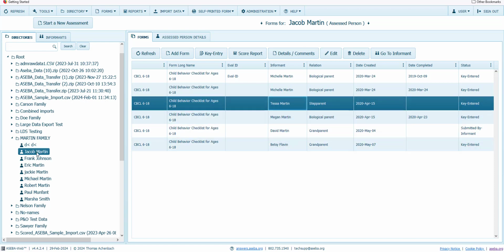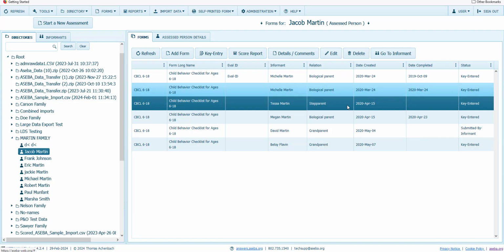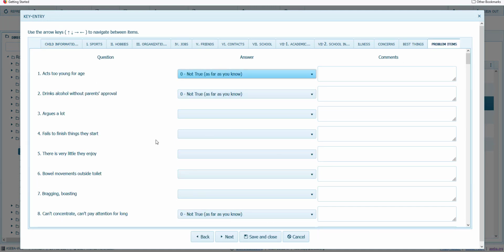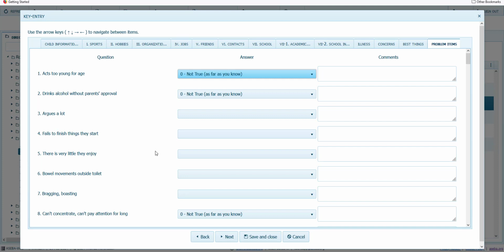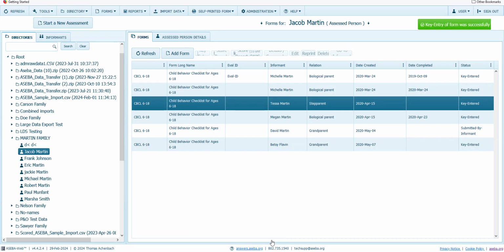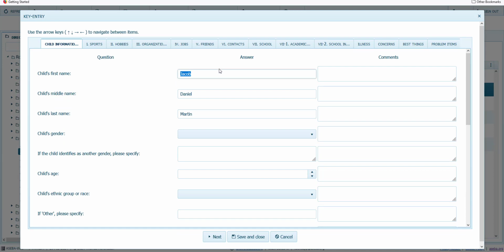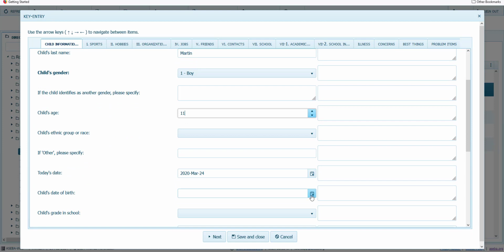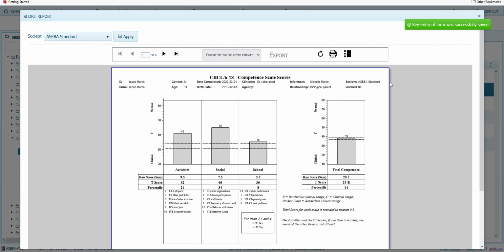How to Fix Scoring Report Errors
This video shows how to fix age/gender missing and more than 20 problem items missing errors while scoring ASEBA forms.